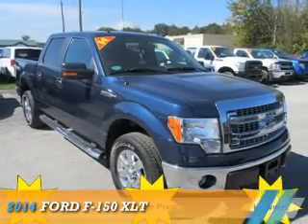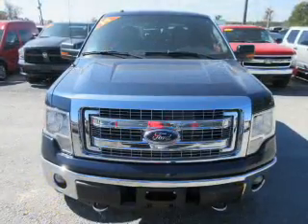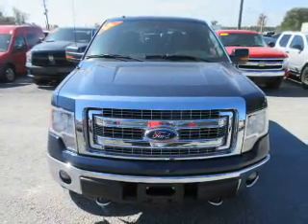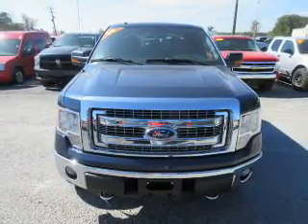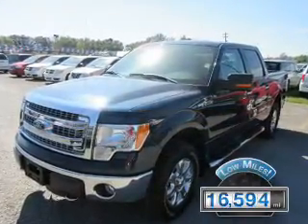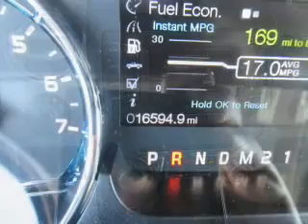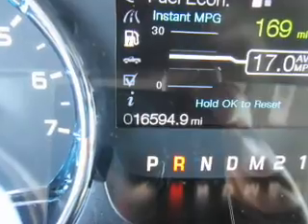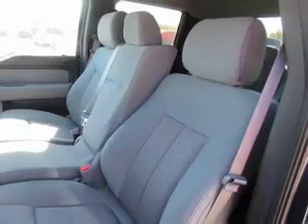2014 Ford F-150 15048A - Mt Carmel IL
Year: 2014
Make: Ford
Model: F-150
Trim: XLT
Engine: 5.0 liter 8 cylinder 4WD
Transmission: Automatic
Color: Blue
Mileage: 16594
Address:
1422 W 9th StMt Carmel, IL 62863
VIN:1FTFW1EF1EFC90085